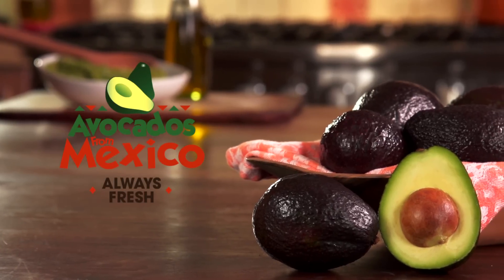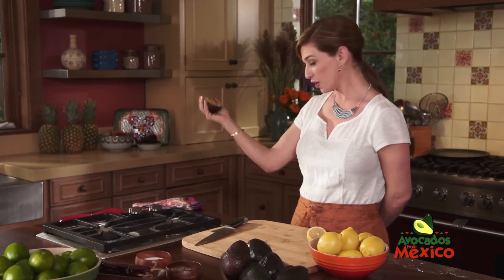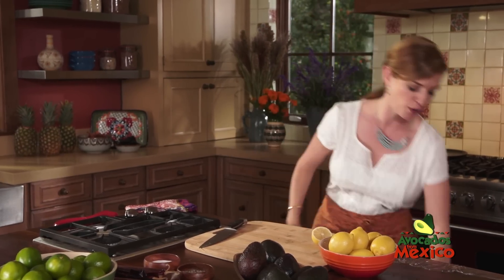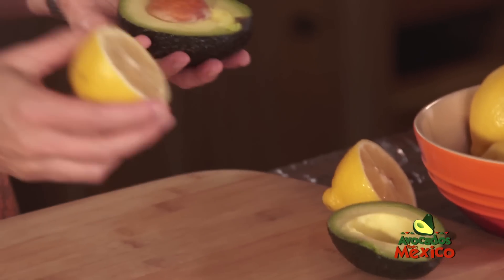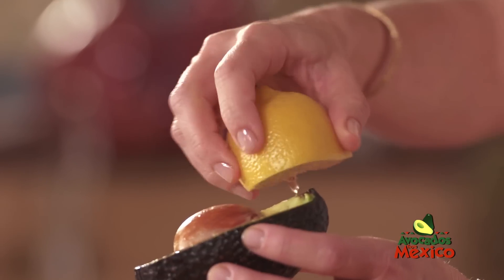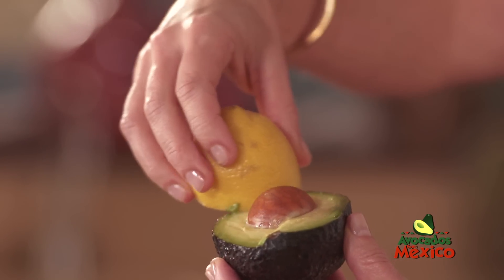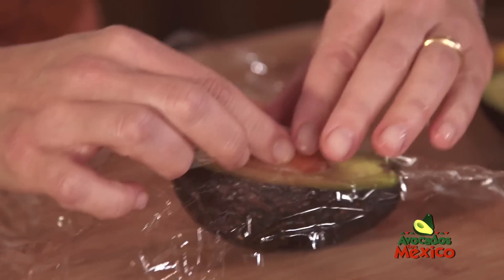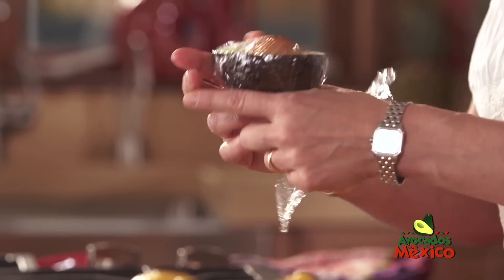How to Save Half of an Avocado | Avocados from Mexico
Trying to save the other half of the avocado that you didn't use? You can stop your leftover avocado from going brown with a just a few common household items. All you need is a lemon and a sheet of plastic wrap. Simply spread some lemon juice around the exposed part of the avocado, cover it in plastic wrap, and then store it in the fridge. Using this method, your leftover avocado should stay perfectly ripe and delicious for a few extra days. Make sure to check on it regularly!